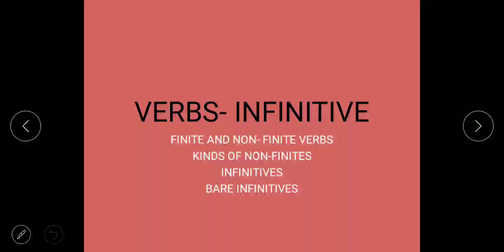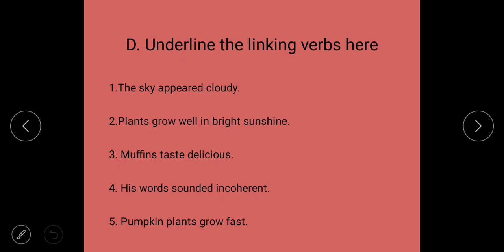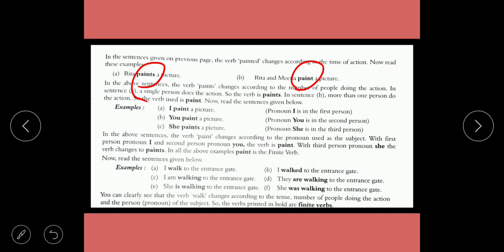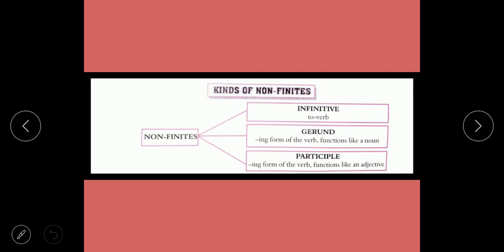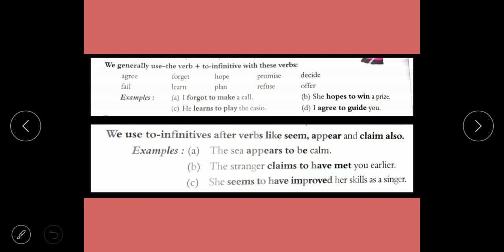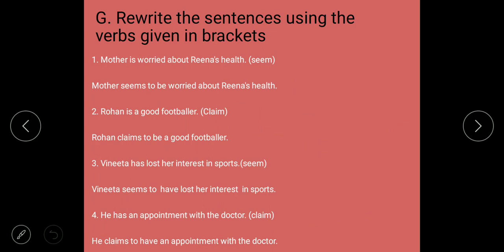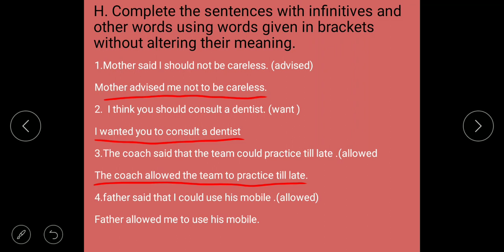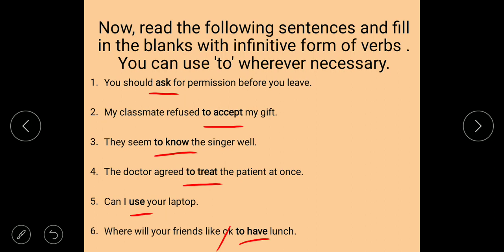Class VIII Grammar chapter- 5 verbs- Infinitive